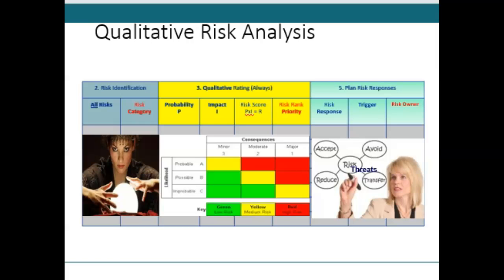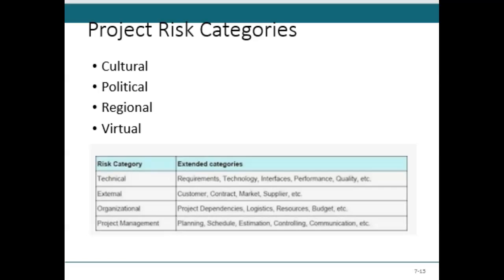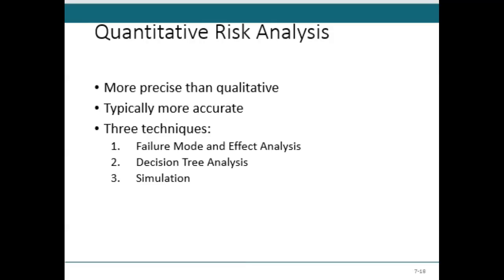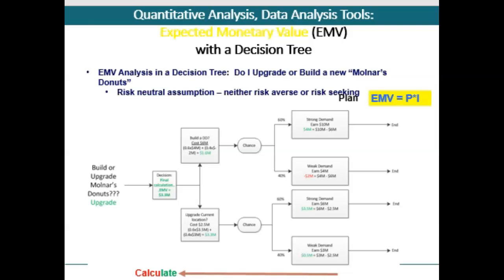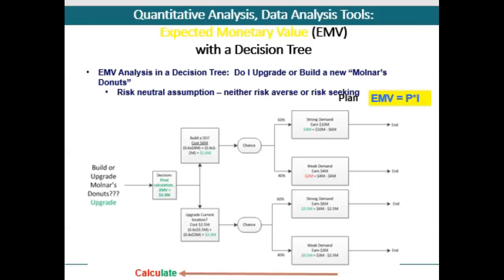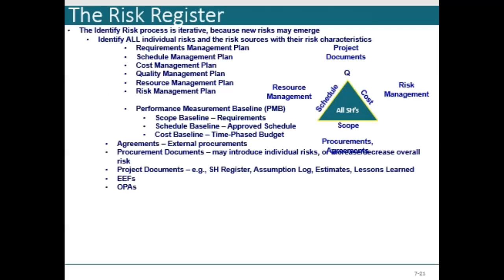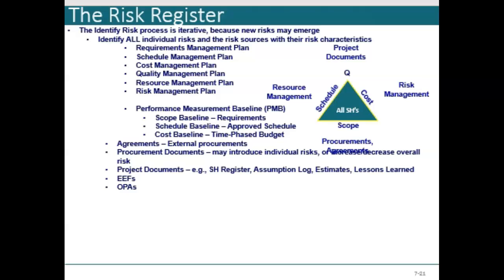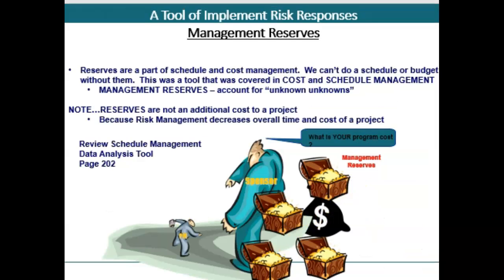MGMT 203, Week 6, Part 2 of 2